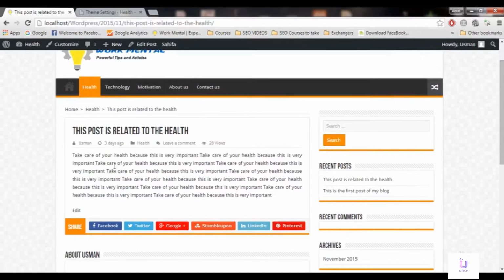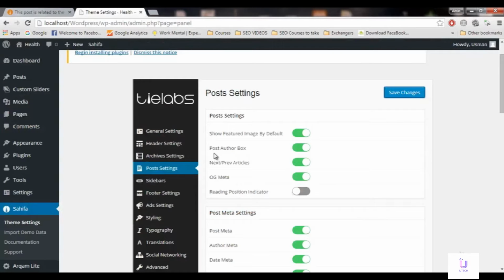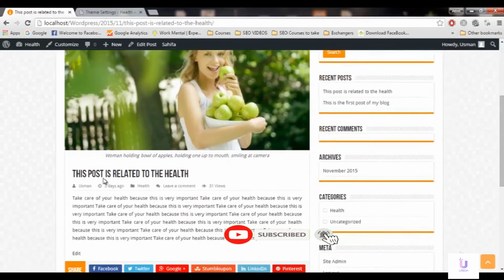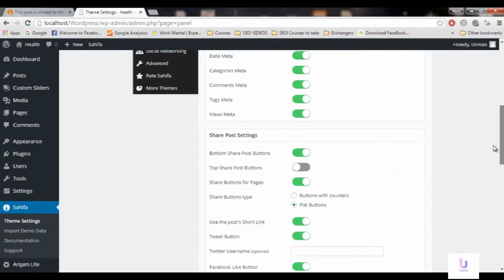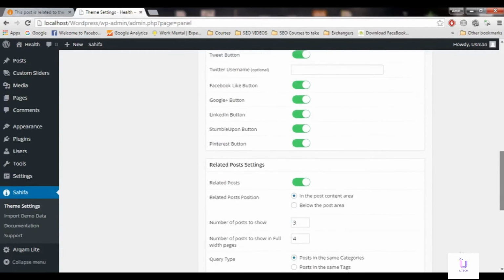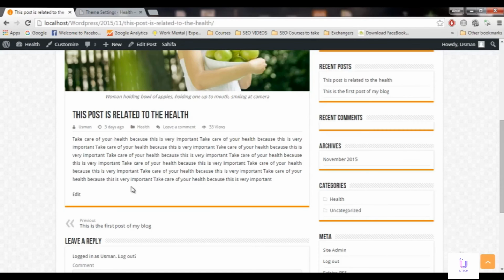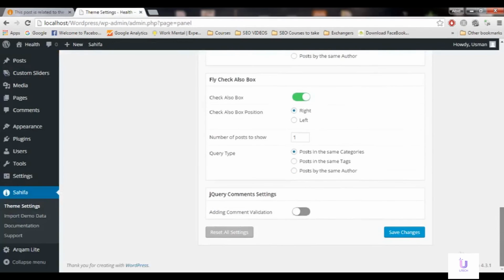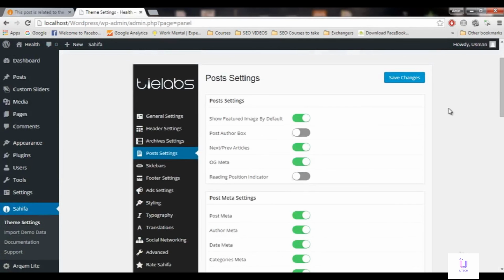Theme Post Settings | Create Your Own Website with WordPress | WordPress Full Course-2021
In this series of tutorial I will tech you how easily you can setup a WordPress site and create a website.
In Tutorial you will be taught how a WordPress site can be installed, How to create a blog using WordPress, How to create a professional site using WordPress.
In this tutorial I instruct you on how to properly get setup with WordPress com from step one to step done. That means I show you how to properly create a free account and ignore WordPress's various upsells. How to custom design your website using the block editor, how to make your website searchable and indexable and how to properly layout blog posts as well as create a logo and upload a favicon.
If you've been looking to get started with a free account with WordPress to start a blog or create a website, this complete tutorial is for you. Please use the timestamps below to help yourself navigate to any section of interest.

the ajaira ltd,
ajaira ltd,
10 miniute school,
boshen boshen song,
bosen bosen song,boshen boshen boshe jan,
prottoy heron,
bangla new song 2019,
official video,
dj alvee,
mod kha song,
dudu khao song,
h2o song,sefat ullah,
khan helal,bangladeshi song,
bangla new song,
bangla music,bangla music video,
bangla video song,
bangla song 2019,
official music video,
new bangla song 2019,
freelancer nasim,
tahseenation,
coders foundation,s
huba,
salman,
ayman sadiq,
wordpress,
bangla tutorial,
wordpress edit theme,
wordpress 2021 theme customization,
wordpress full site editing, wordpress,
wordpress theme,
wordpress themes
sohag360,
sohag360 (bengali),
personal website,
how to create a personal site,
free personal site,
employability 360,
employability,
website for cv,
free website bangla,
web design bangla,
wordpress.
wordpress,
wordpress tutorial,
bitnami wordpress,
how to install wordpress locally,
hogan chua,create a website,
make a website using wordpress,
wordpress tutorial,
free wordpress theme,
best free wordpress theme,
complete wordpress tutorial,